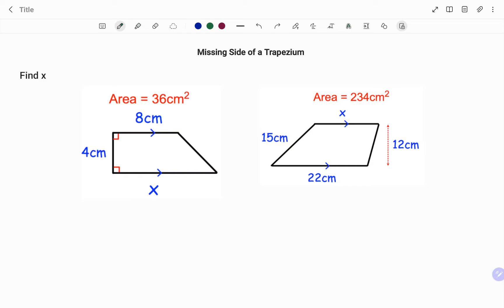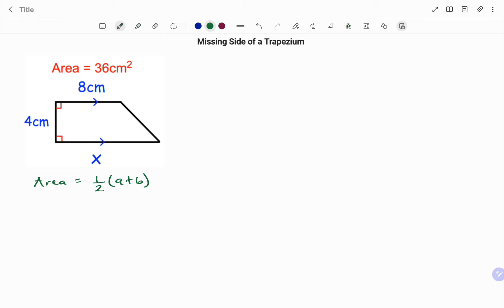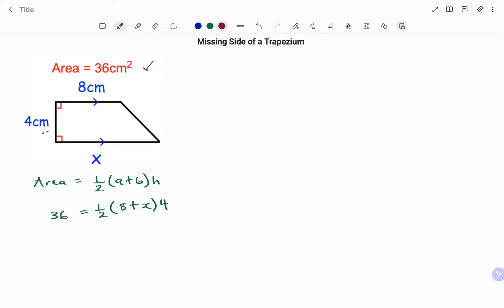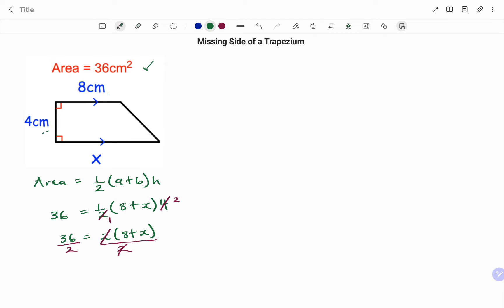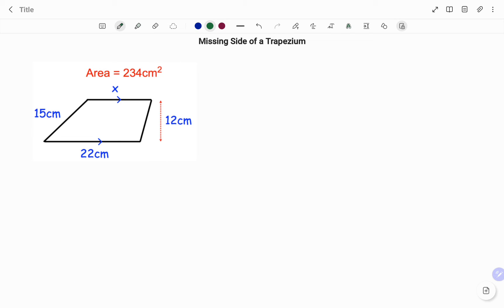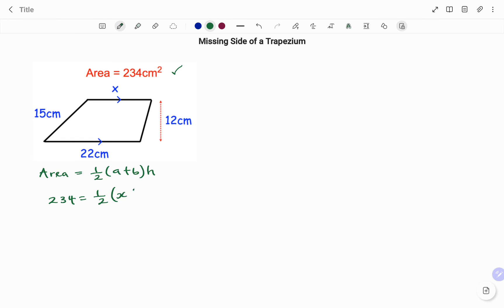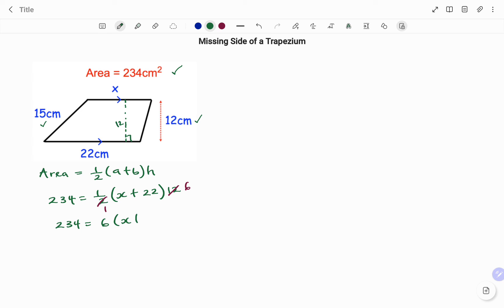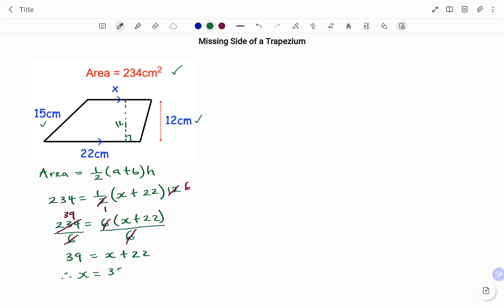Find the Missing Side of a Trapezium, Given the Area | 2D Shapes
This video teaches you how to find the missing side of a trapezium / trapezoid when you know the area

Skills needed: Area and Perimeter of 2D shapes